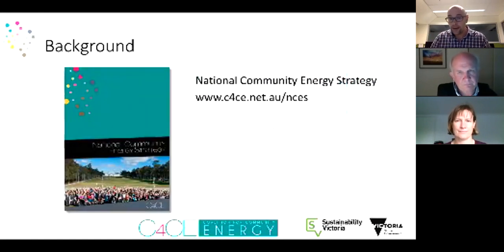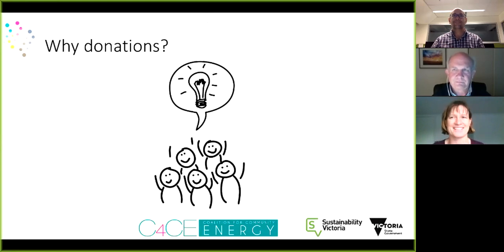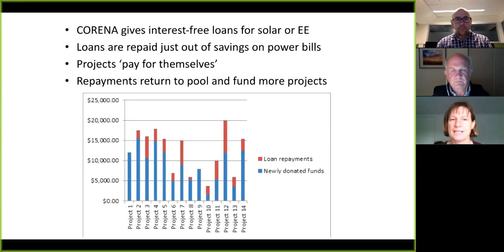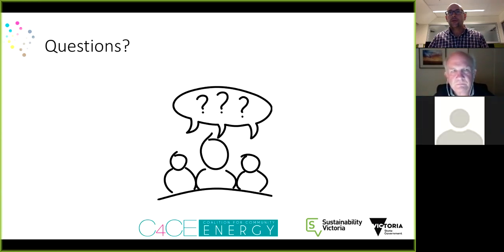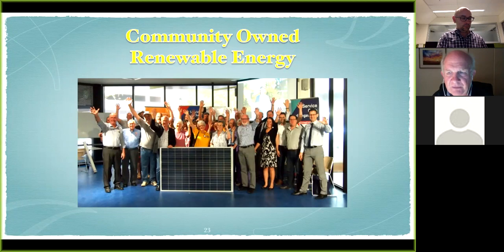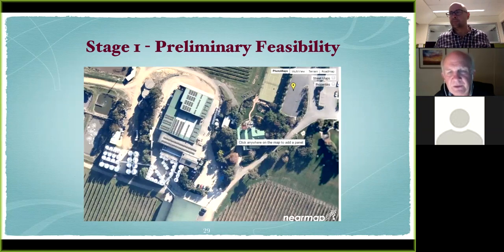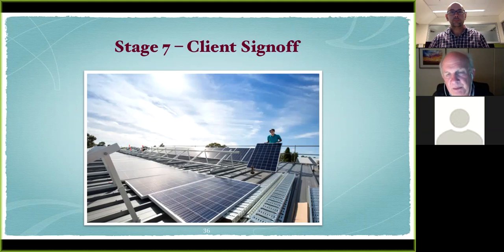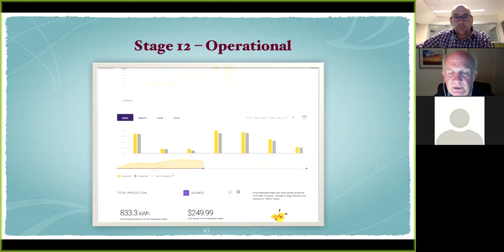Small Scale Community Solar - Donation models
With support from Sustainability Victoria, the Coalition for Community Energy has updated the Small-Scale Community Solar Guide. Originally published in 2014 as Appendix E of the National Community Energy Strategy, this guide provides practical guidance for communities wanting to develop their own small-scale solar project.

The guide sets out the models of small-scale community solar that "work in the current context". These proven models are provided as case studies and compared with each other throughout the guide.

This 1 hour webinar explores two of the case studies found in the Guide - CORENA and Bendigo Sustainability Group - with guest appearances from Heather Smith and Chris Weir